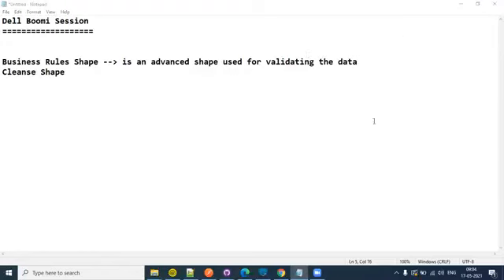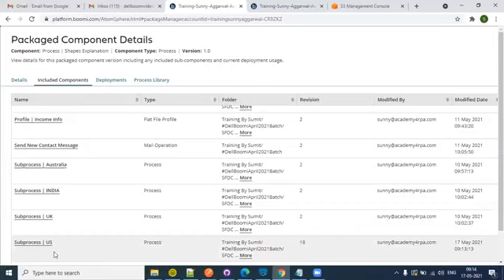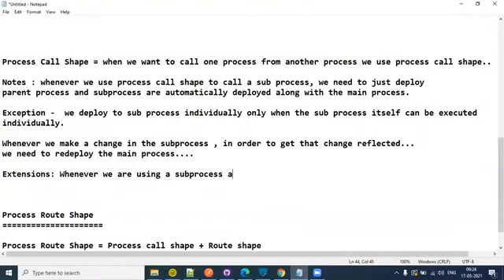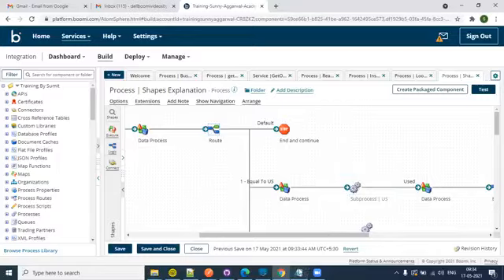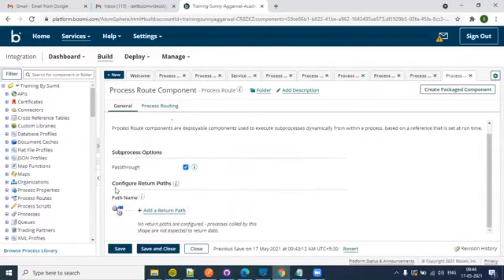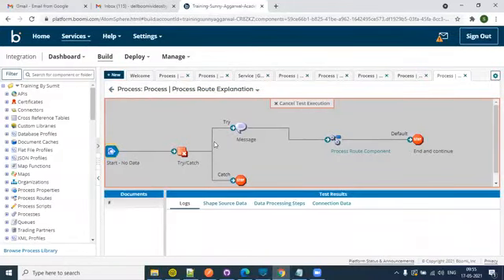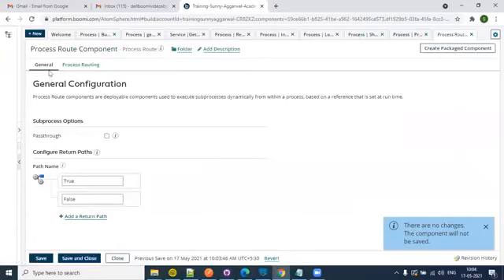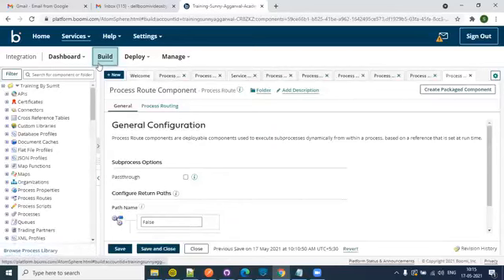Day23 ||class23|| dellboomi full course 2023 latest free course online free